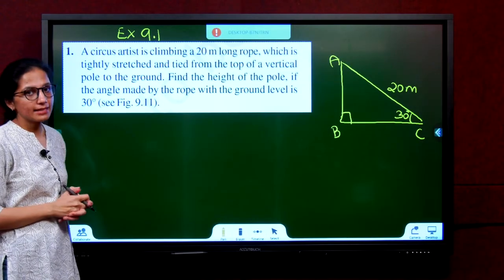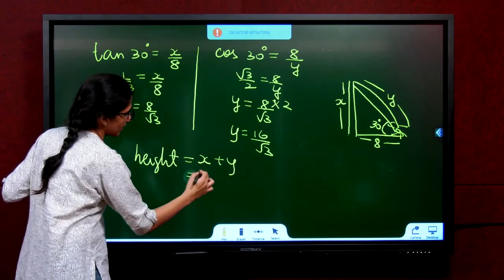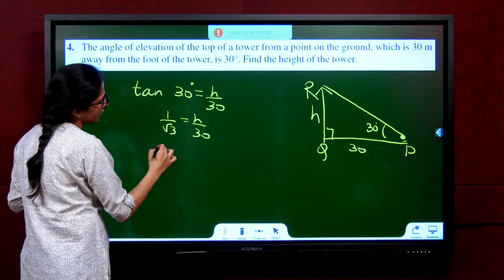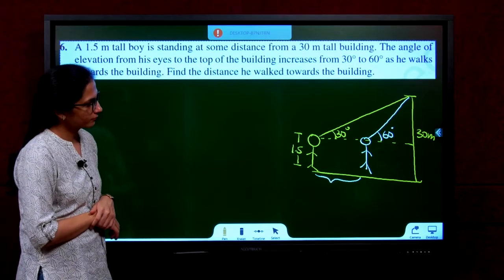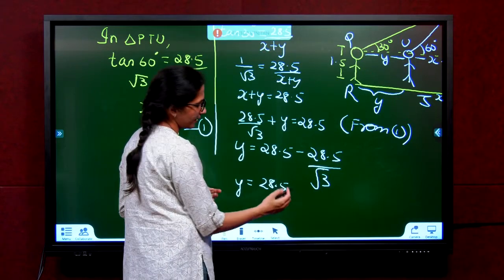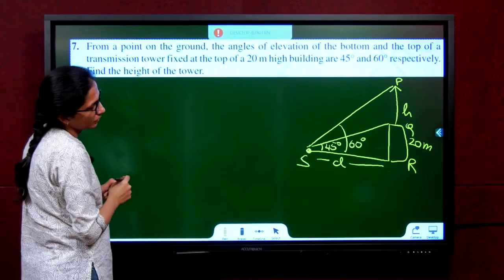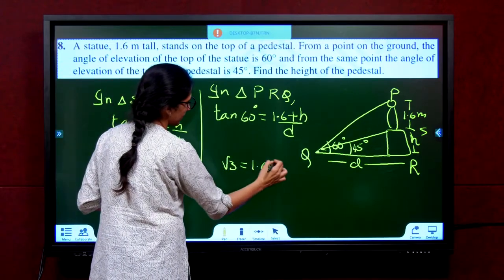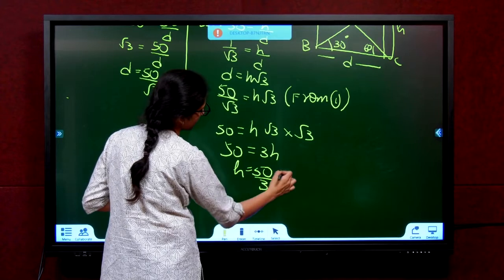Chapter 9 | APPLICATIONS OF TRIGONOMETRY - Part 2 | NCERT Math Class X